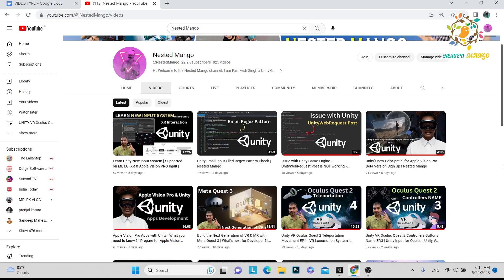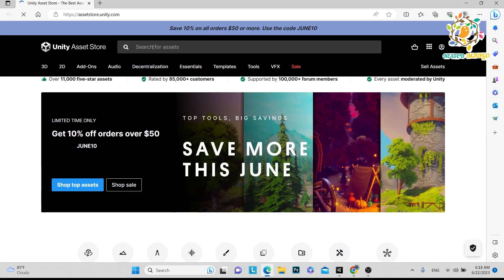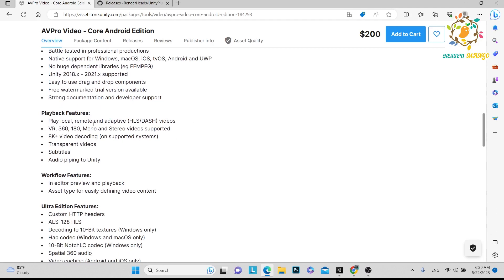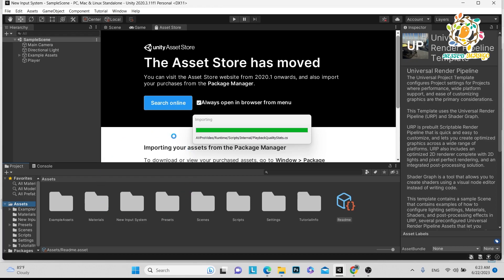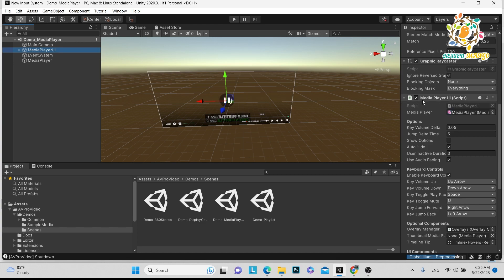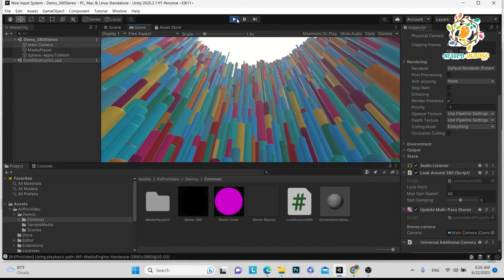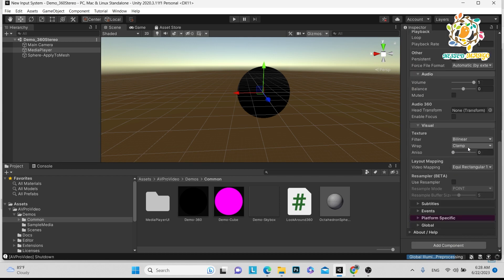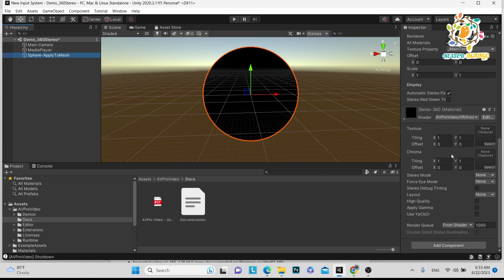Unity best Video Player for normal , 180 & 360 Videos:AVPro Video | VR Meta | Android | Nested Mango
In this video i am sharing best Unity Video player which support adaptive streaming . Unity own video player is not sufficient in quality and compression . In this video player you can play normal videos , 180 videos and 360 videos . Now a day VR metaverse is giving feature to user to play video in 180 and 360 video . AvPro video player is compatible with Depthkit volumetric video plugin . Directly it does not support volcap videos . In this video player we can stream and play video from a url . It's support HLS streaming .
AVPro Video is a powerful cross-platform video playback plugin for Unity created by RenderHeads .

 Courses and Launched Apps:
Unity Multiplayer Photon Fusion 2  Course :

Best Unity Assets Recommended By ME :
Final IK
3D WebView for Android , VR and iOS (Web Browser)